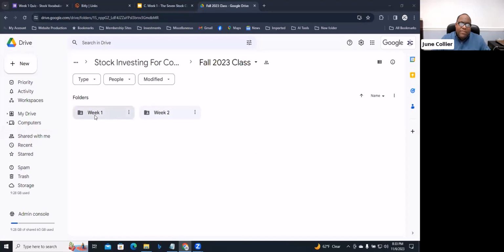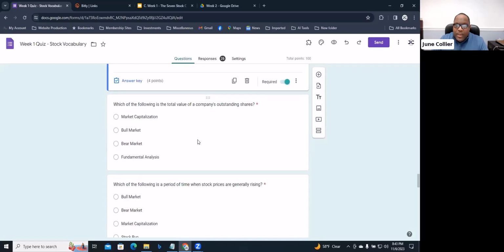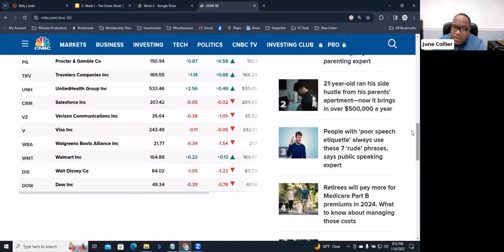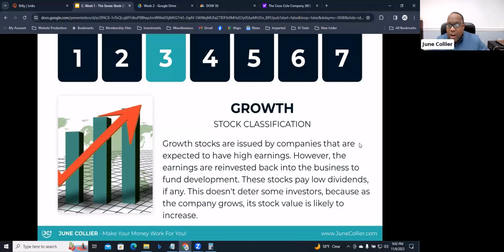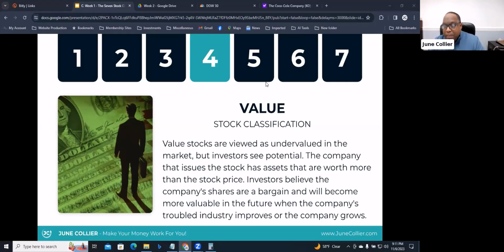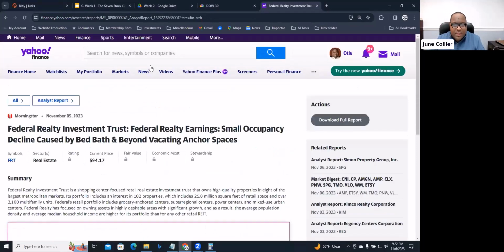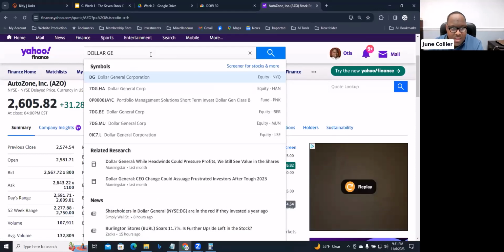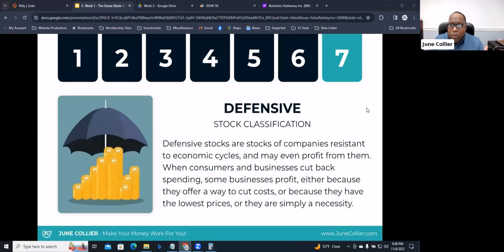110623 Week 2 Stock Investing for Complete Beginners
Mail:
June Collier
3750 Hewatt Court, Suite F-1